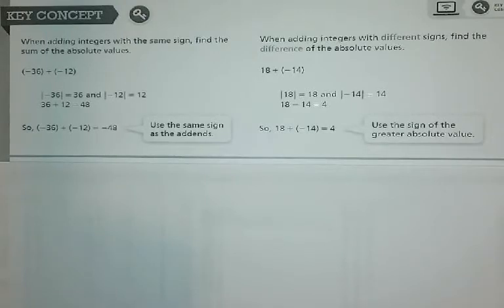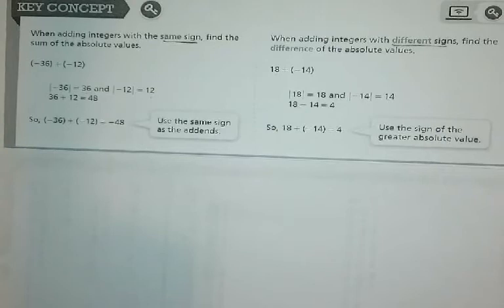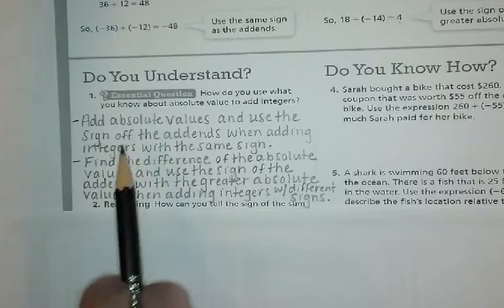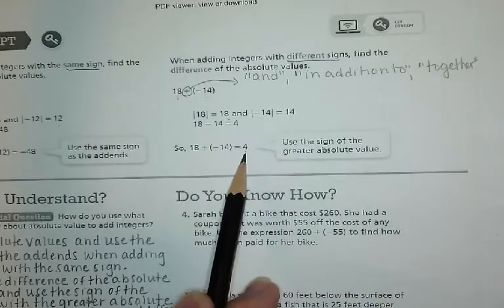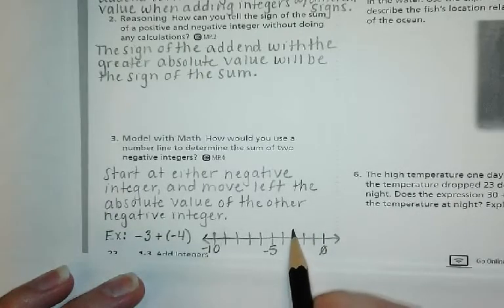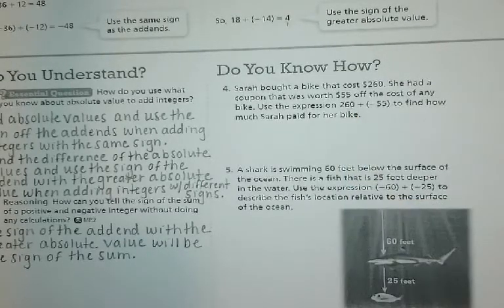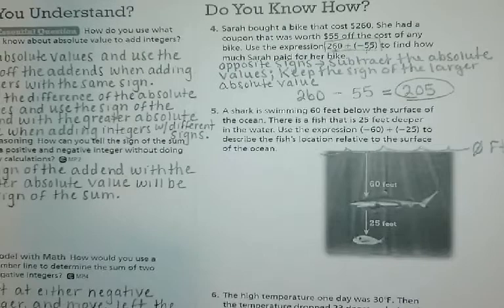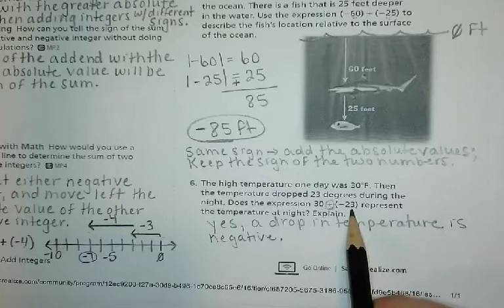1-3 Adding Integers